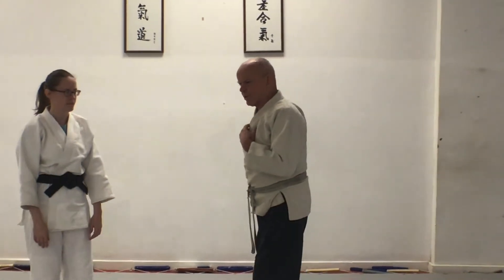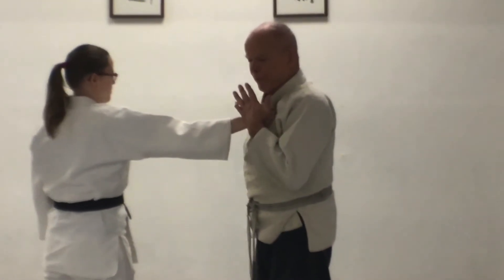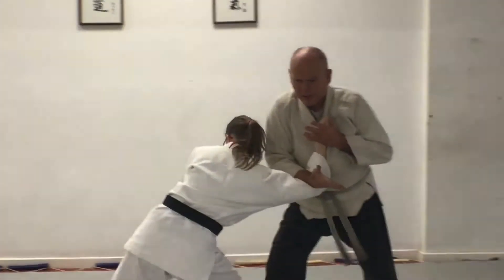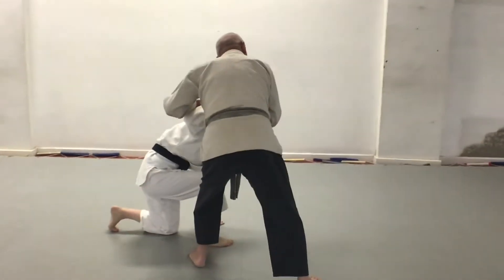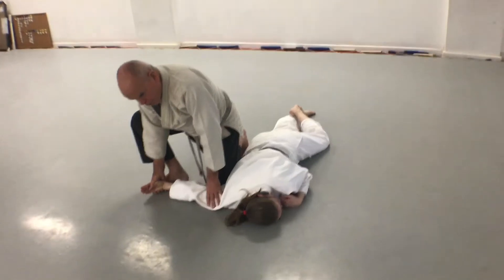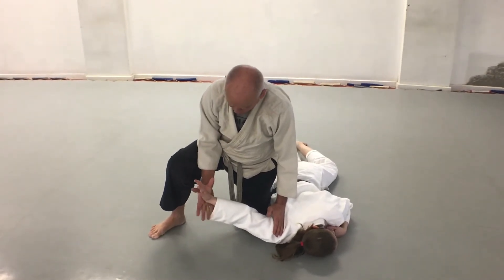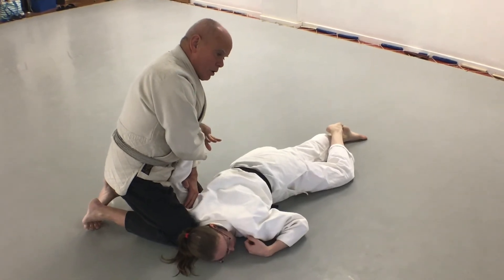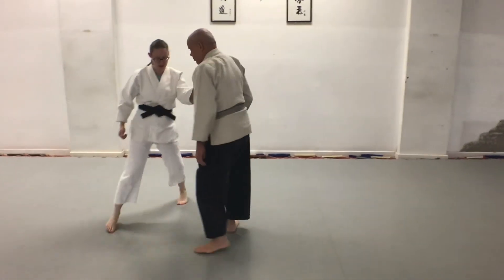Aikido Training: Escape from a grab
This week we use a painful and effective joint/entire arm lock (Nikyo) to neutralize an attacker who has chosen to grab our lapel/shirt. This is very effective and a realistic grab especially for potential school yard bullies, it causes them pain but no permanent injury (do at your own risk).